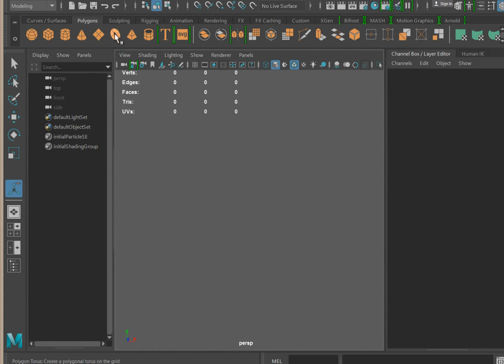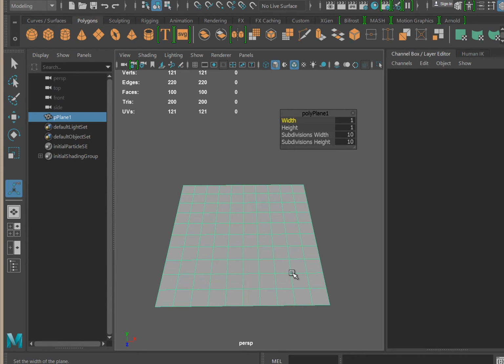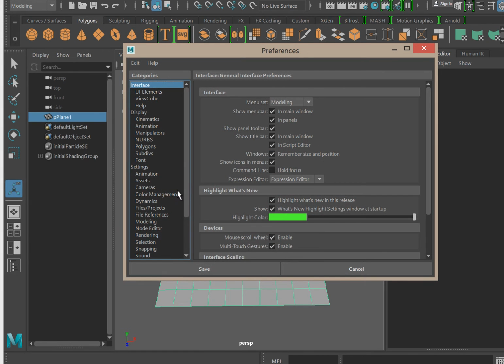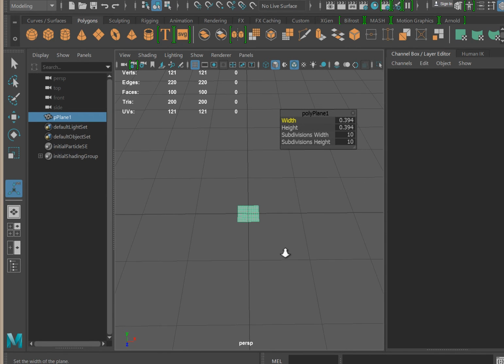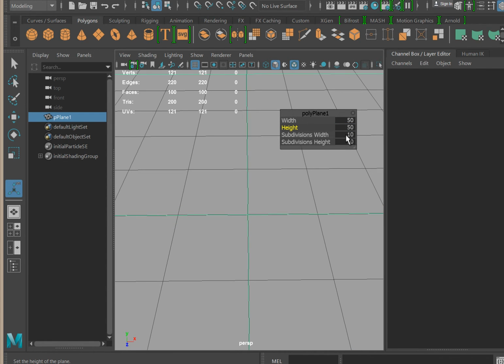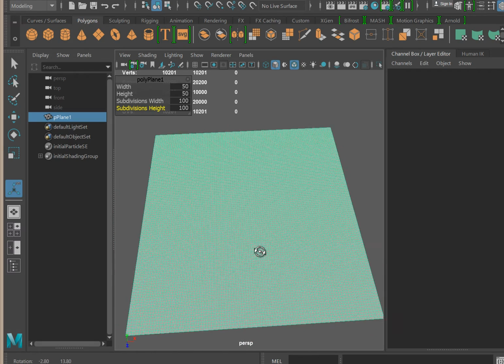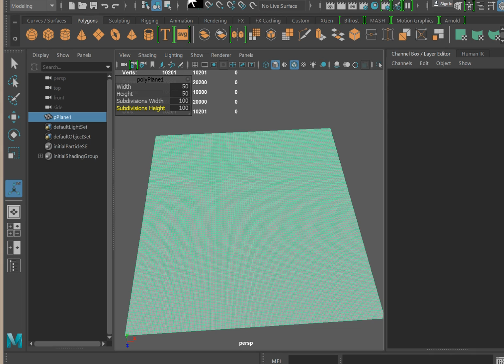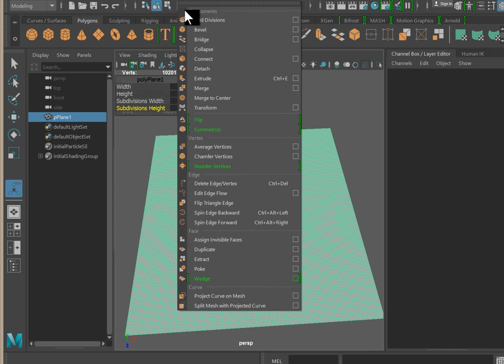Groundplane and Maya Intro Part 1